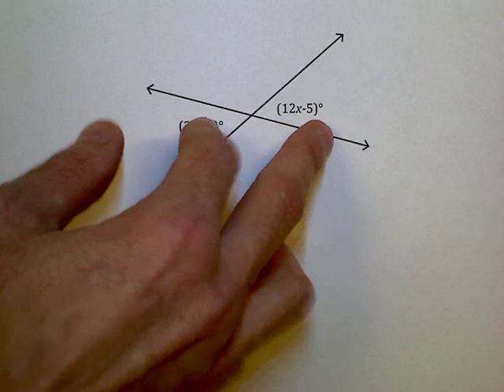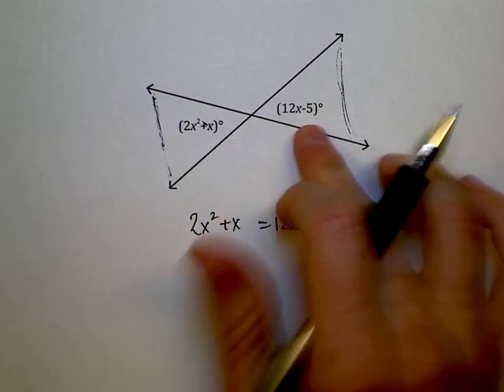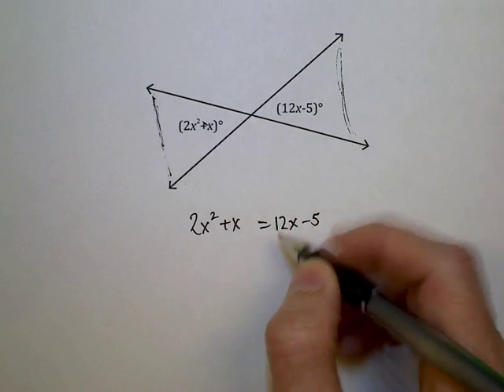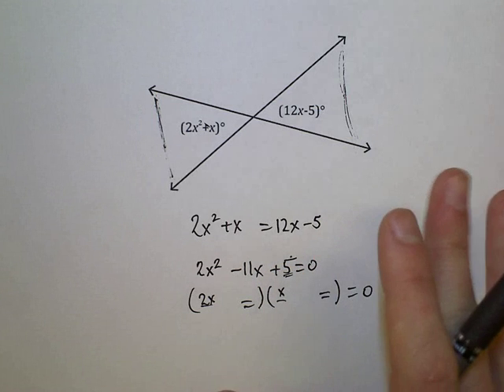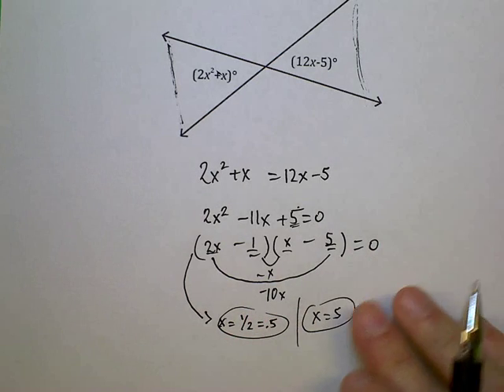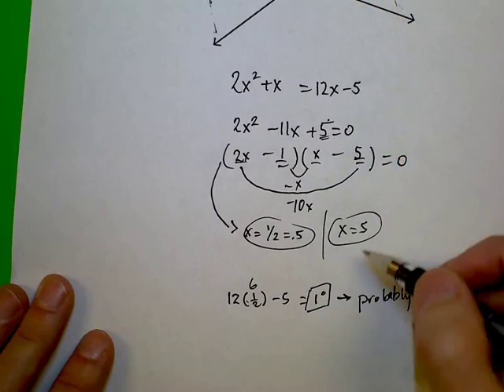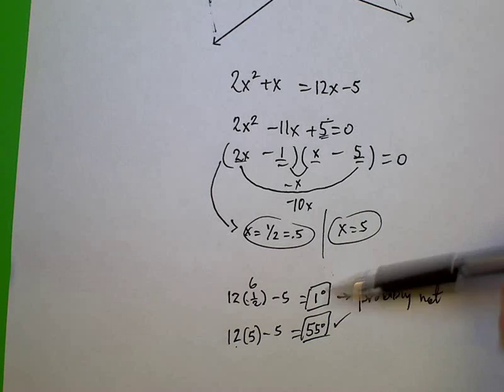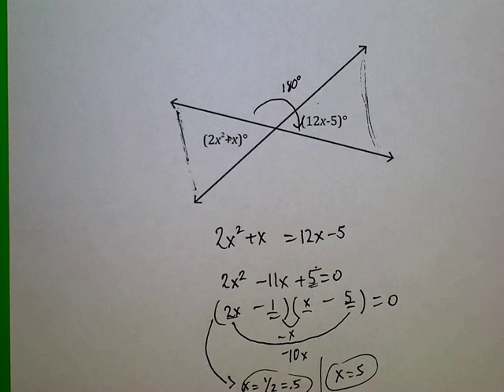Challenge Problems 1-2: Q6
Setting up a quadratic equation from vertical angles.